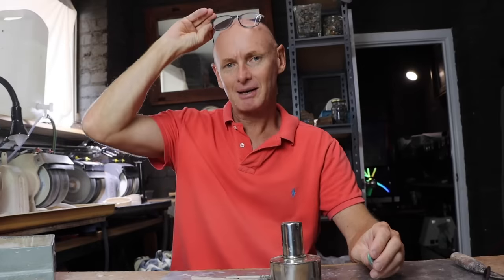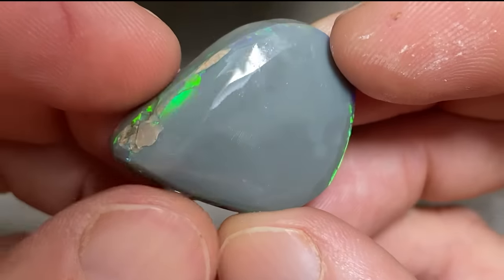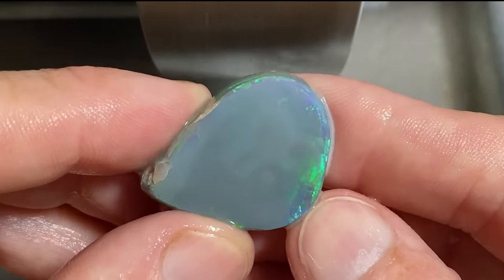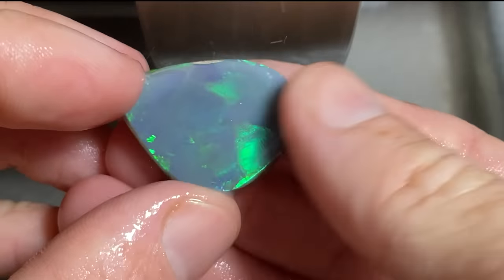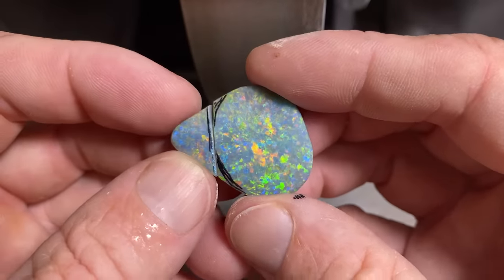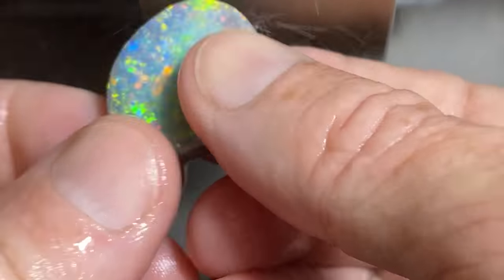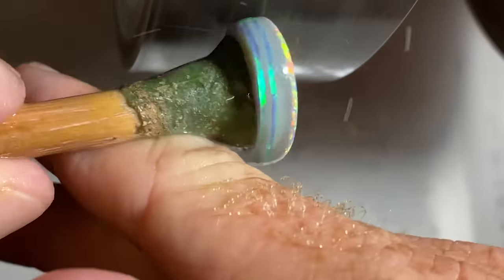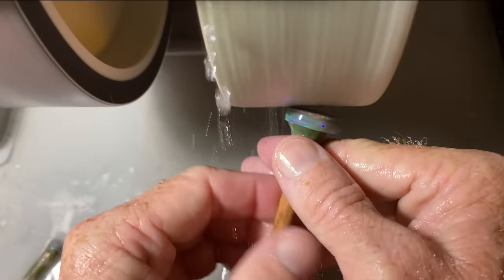3 bars of opal color. Which one do I cut?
Welcome to Black Opal Direct,

This opal is a nobby from the Allawah Opal Fields that came to me as a rub with one side showing magical color and the other... a challenge.

How do I get the best gem without losing color?

Is the middle color bar worth the risk?

Let's give it a crack!